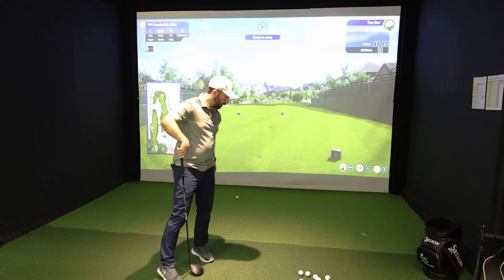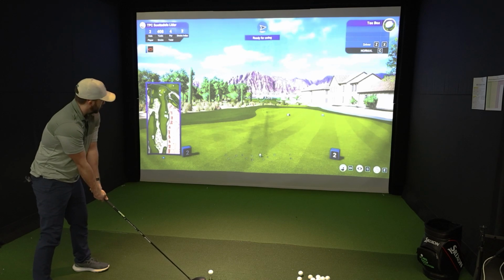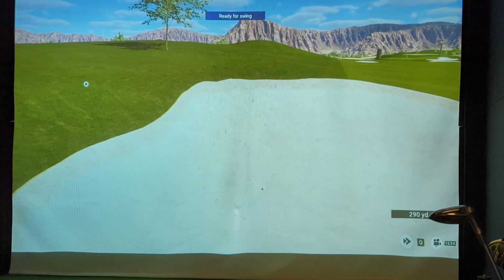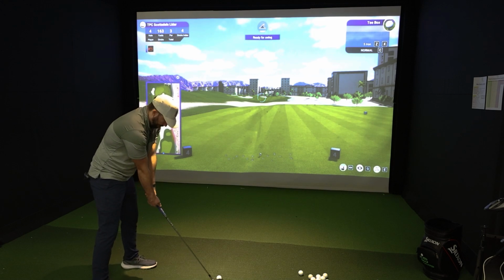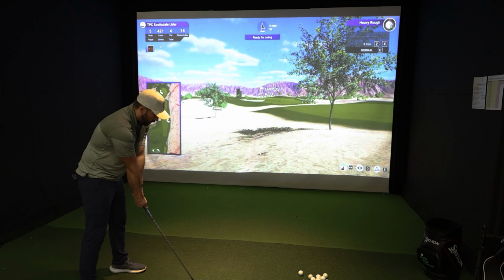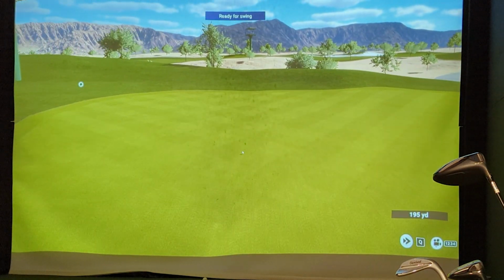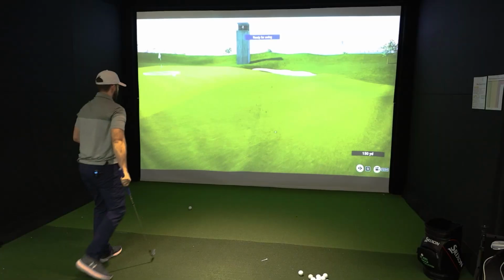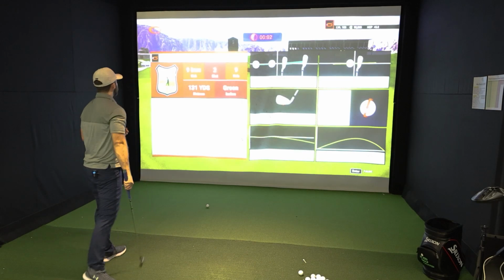Simulator Golf: Playing TPC Scottsdale (Uneekor / TGC19)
Ever wonder what simulator golf is like? Here at Mikes Golf Center in St. Charles, IL I'm testing out the Uneekor golf simulator system playing TPC Scottsdale on the TGC19 software.

If you'd like to learn how to improve at golf, check out Foy Golf Academy's Breaking 100, 90, 80, 70 Practice Plans

Nick Foy is a scratch golfer and also a golf coach, sharing tips and lessons over on FoyGolfAcademy.com. Subscribe to the channel to get alerts for more golf content coming soon!

Videos posted weekly on YouTube, content posted daily on TikTok on Instagram.